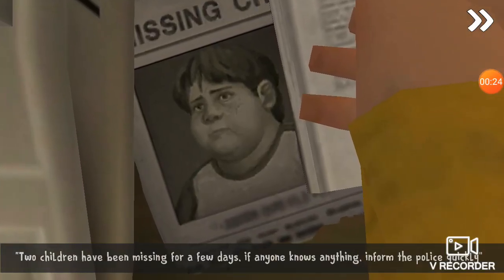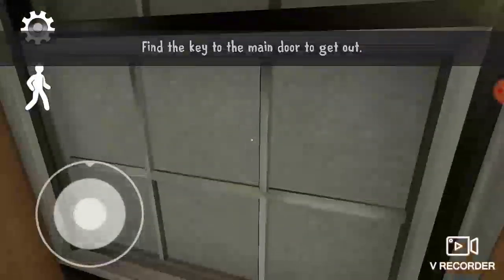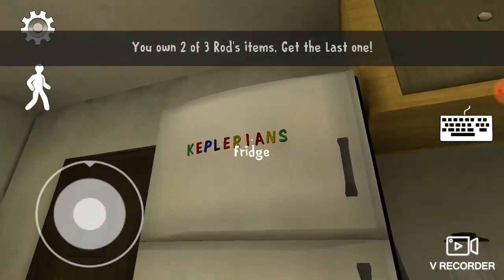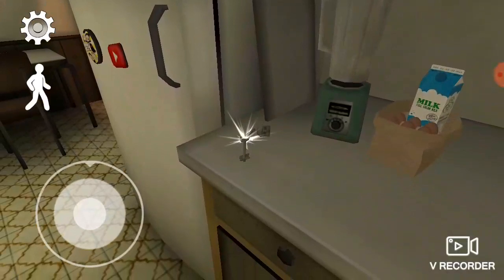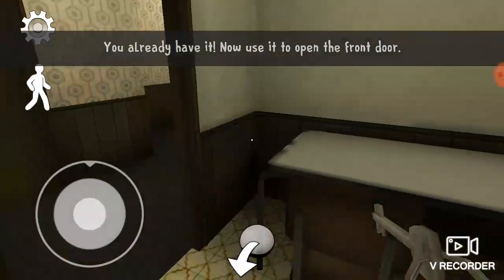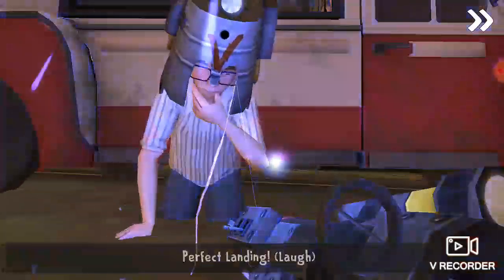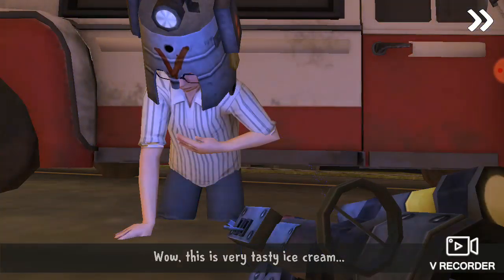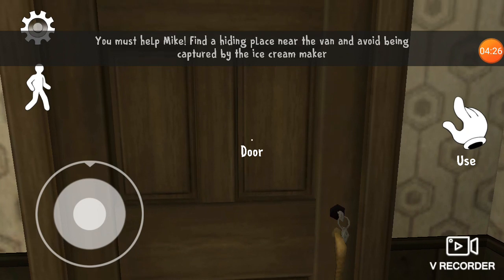Ice scream review #1